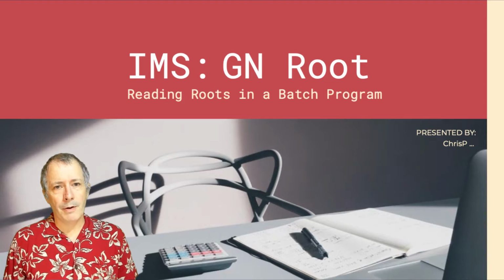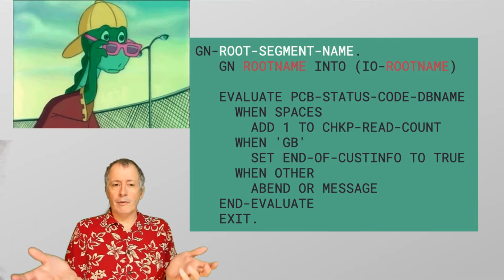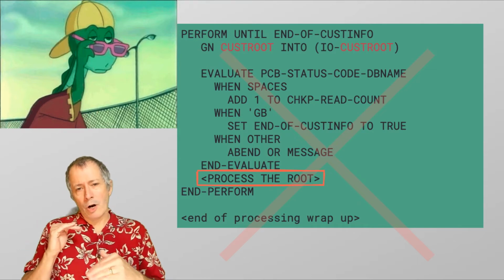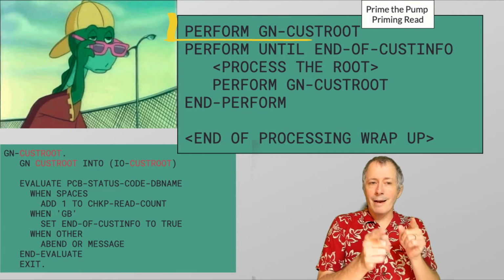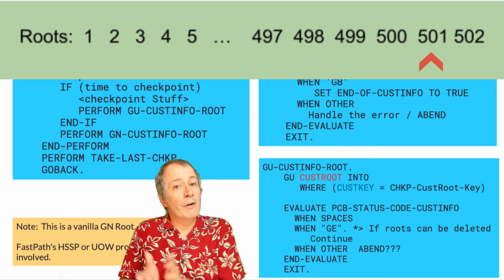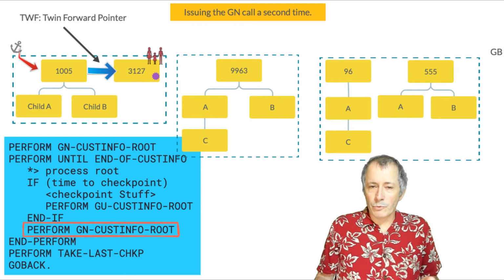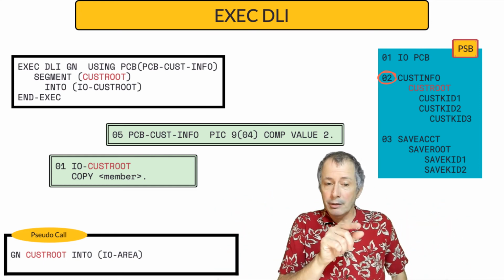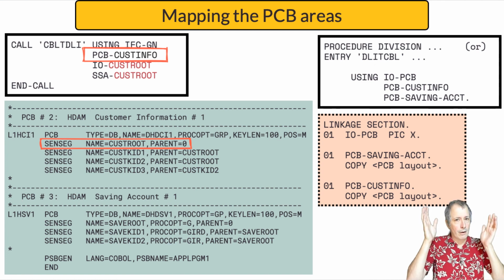IMS: Get Next Root. GN ROOT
This video explains how to use the Get Next Function to read IMS root segments.    There are COBOL examples of bad GET NEXT logic and how to correct the logic.
The coding examples show where the Checkpoint logic is located and explains why a Get Unique is needed after a checkpoint.

get next
z/os
dinosaur parkour